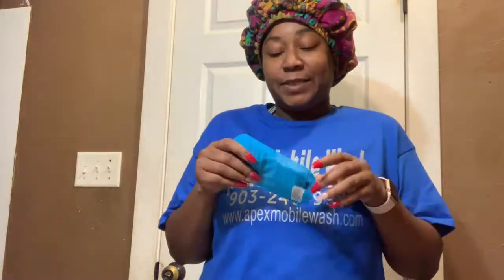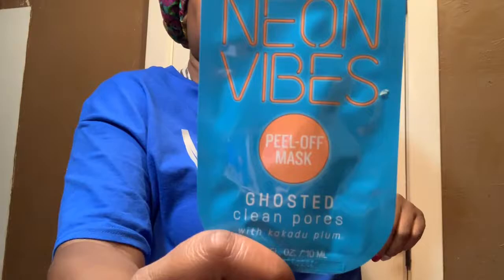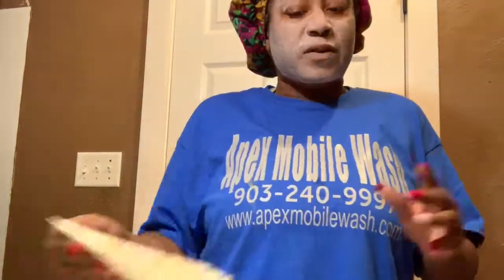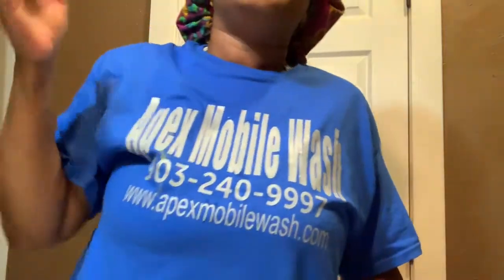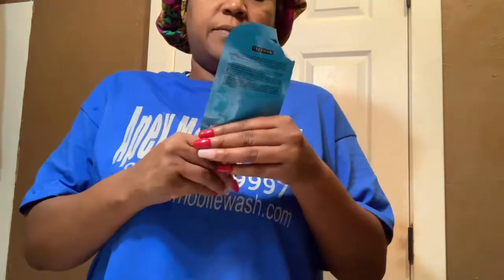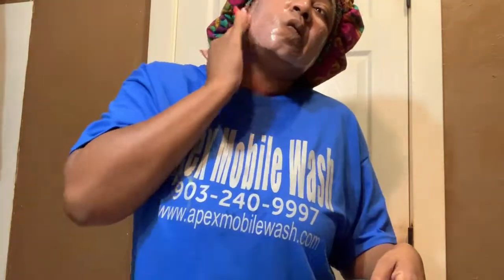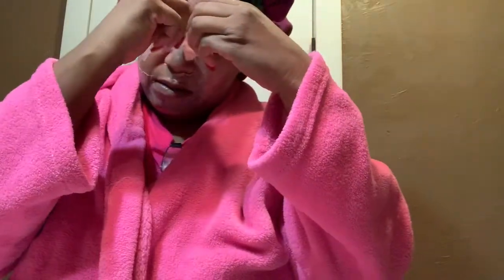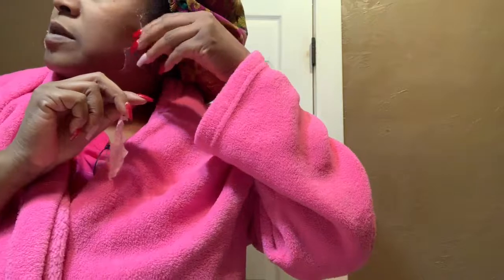Review I was shook!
Code: SUGAR10
Beauty by Mikkole

Check these beauties out!!
Queens Uplifting Queens Channel links